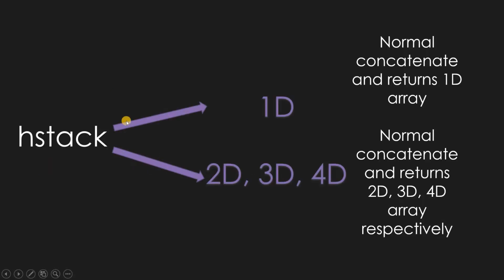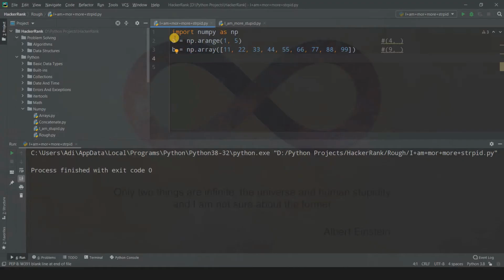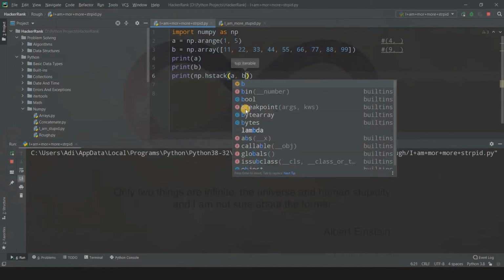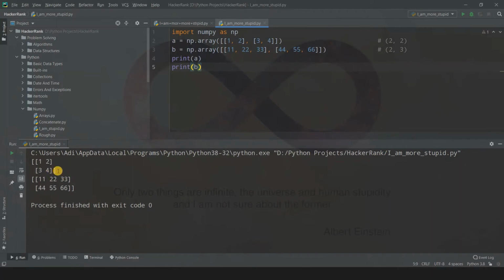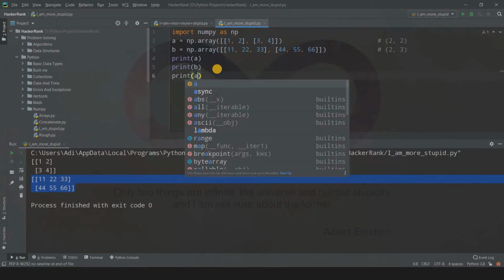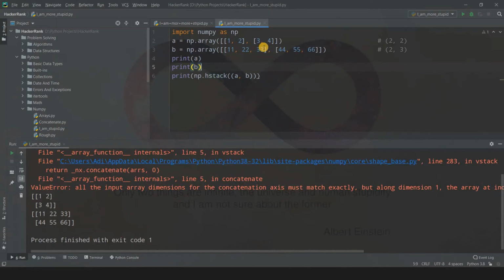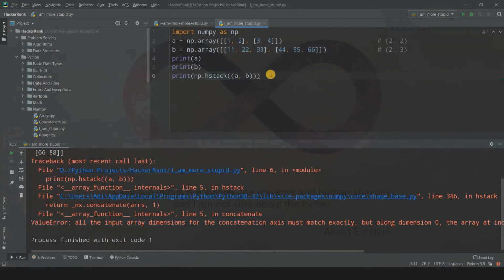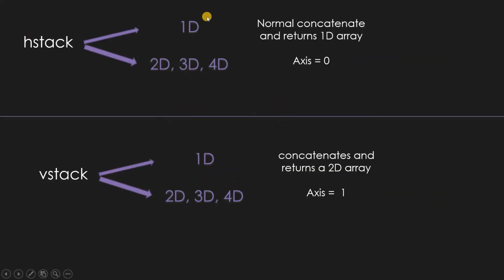HSTACK | ARRAY MANIPULATION | JOINING ARRAYS | PYTHON NUMPY TUTORIALS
In this tutorial we see the HSTACK function which is nothing but the concatenate function with some differences.